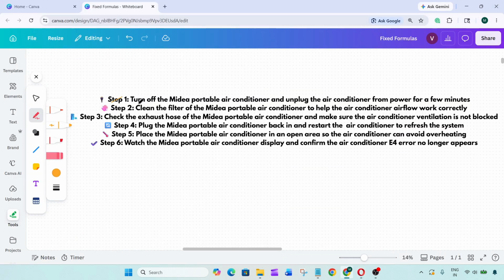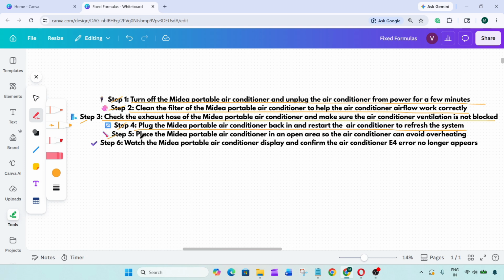How To Fix Midea Portable Air Conditioner E4 Error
Welcome to the Fixed Formulas YouTube channel! In this tutorial video, I will show you How To Fix Midea Portable Air Conditioner E4 Error